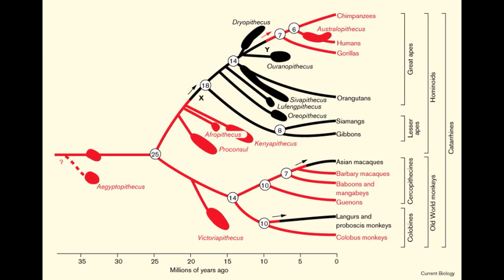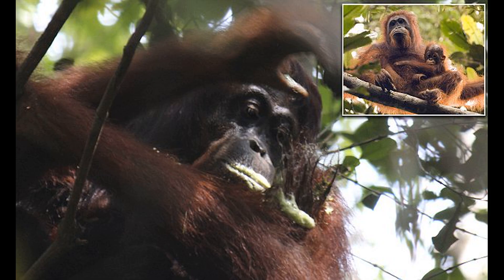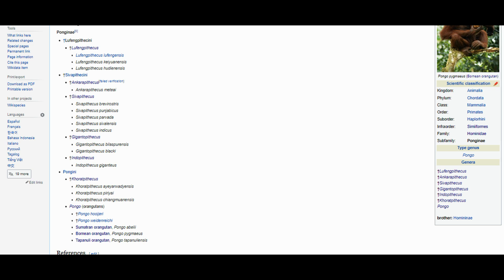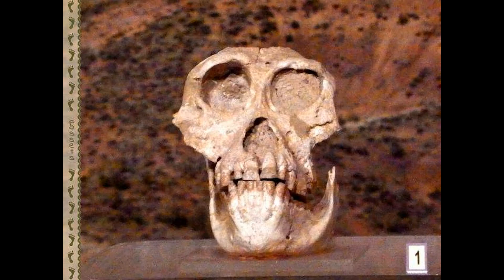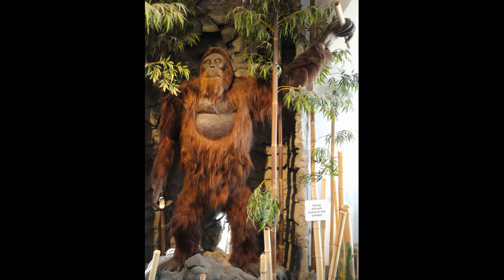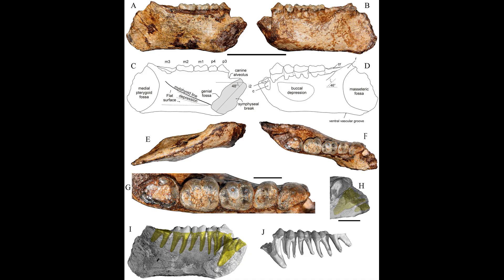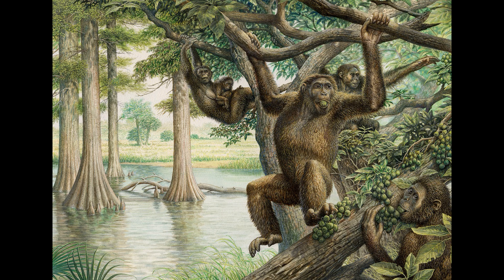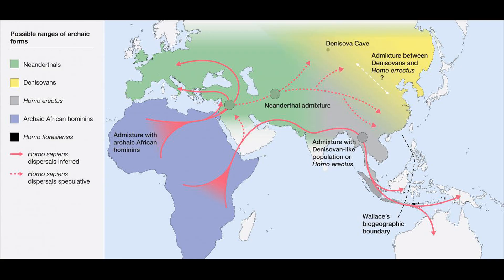The Orangutan's Tale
A discussion of “The Orangutan’s Tale” in Richard Dawkins’ and Yan Wong’s book The Ancestor’s Tale. I said “proteonomic” instead of proteomic. My bad. All pictures are from Google.
“Incomplete lineage sorting patterns among human, chimpanzee, and orangutan suggest recent orangutan speciation and widespread selection”
“Self-medication by orang-utans (Pongo pygmaeus) using bioactive properties of Dracaena cantleyi”
“Potential self-medication using millipede secretions in red-fronted lemurs: combining anointment and ingestion for a joint action against gastrointestinal parasites?”
“Premolar enamel thickness and distribution of a Miocene hominid Lufengpithecus hudienensis compared with Pleistocene and extant hominids”
“First maxilla of a late Miocene hominid from Thailand and the evolution of pongine derived characters”
“First direct evidence of conservative foraging ecology of early Gigantopithecus blacki (~2 Ma) in Guangxi, southern China”
“Pollen evidence of the palaeoenvironments of Lufengpithecus lufengensis in the Zhaotong Basin, southeastern margin of the Tibetan Plateau”
“Two independent mutational events in the loss of urate oxidase during hominoid evolution”
 “The role of thrifty genes in the origin of alcoholism: A narrative review and hypothesis”
 “Evolutionary history and metabolic insights of ancient mammalian uricases”